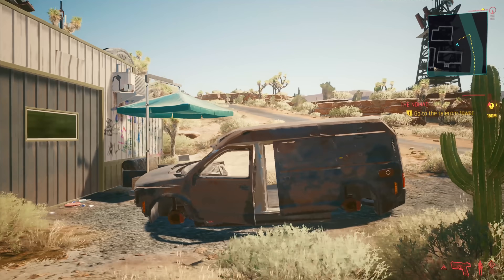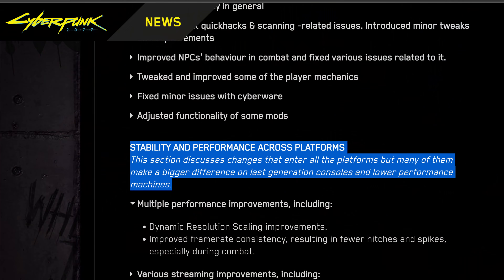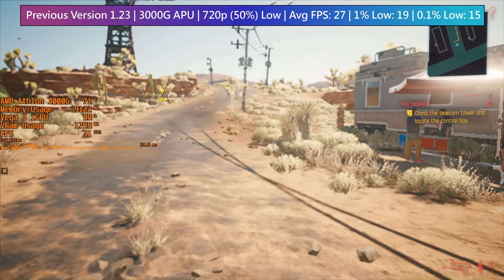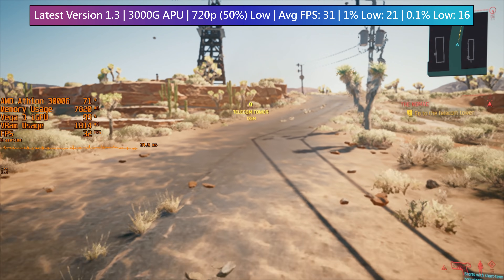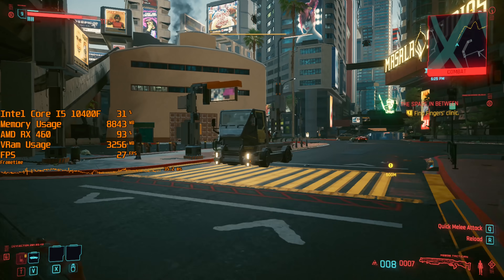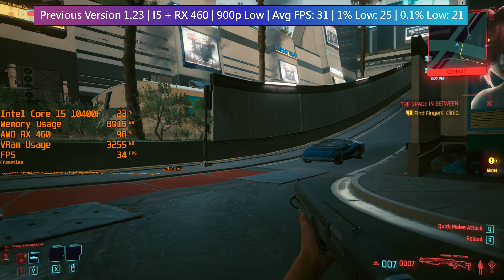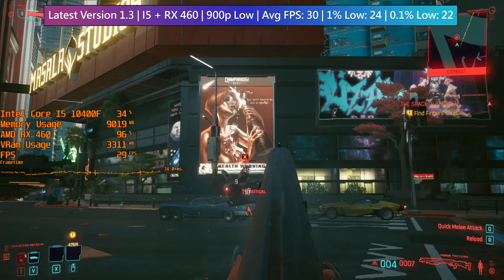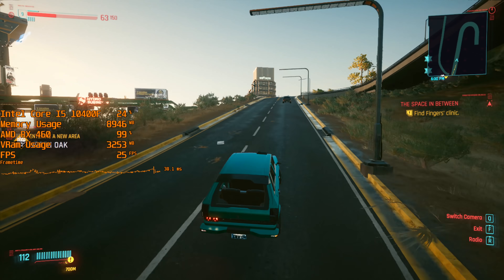Cyberpatch 1.3...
Cyberpunk 2077 just received a huge update on PC, and among the notes are performance and stability fixes for low end hardware. Let's see.